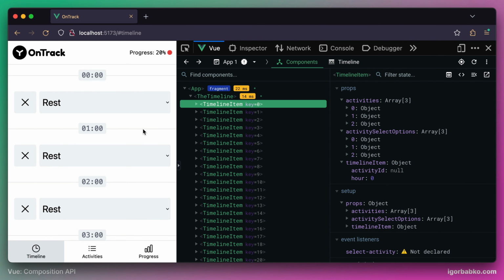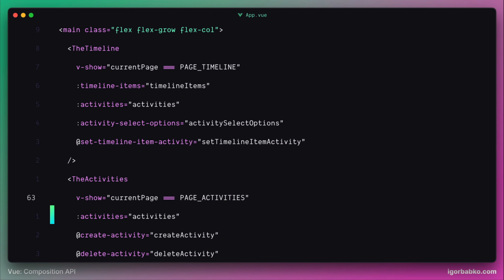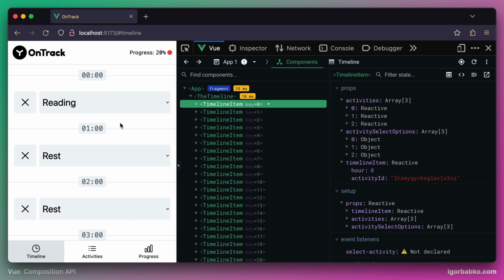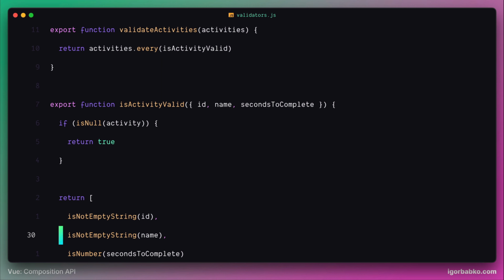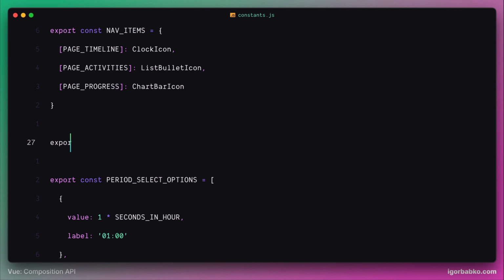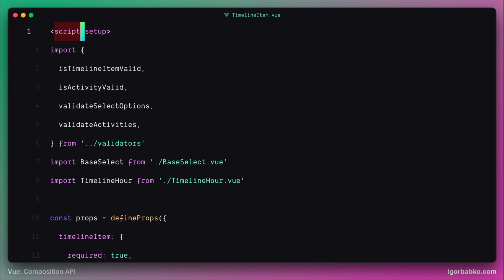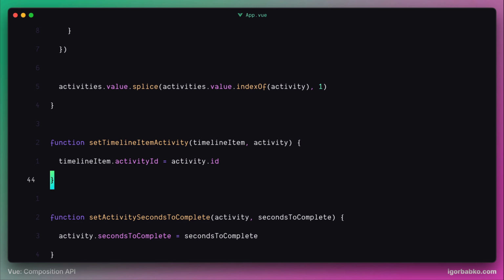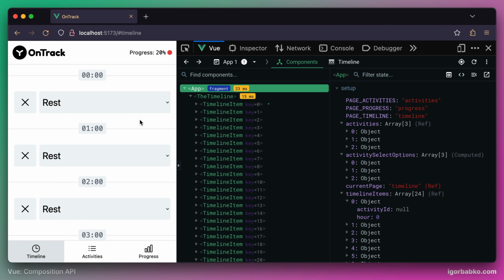Vue Composition API From Scratch #47 - Refactoring activity selection